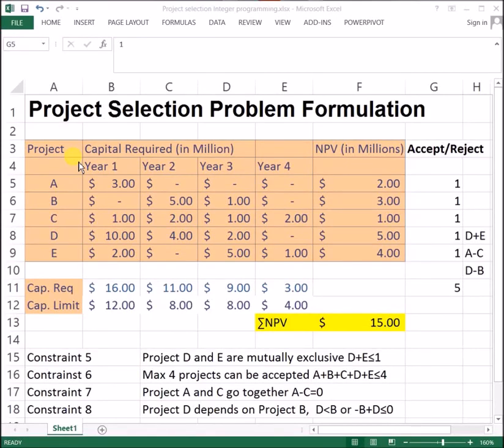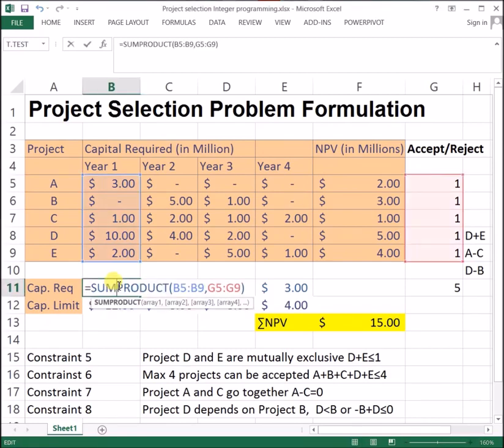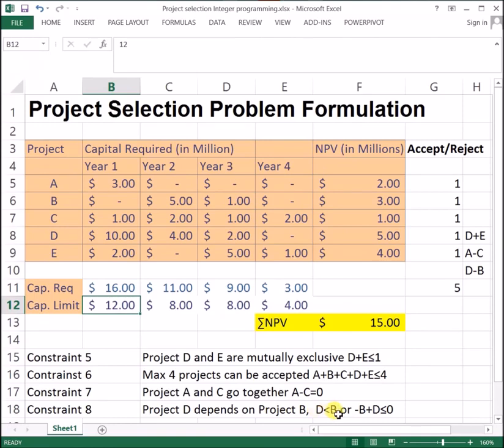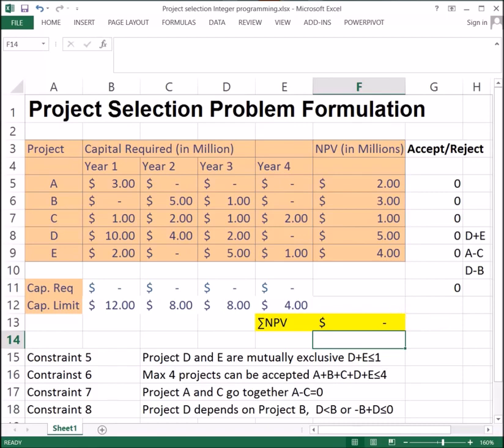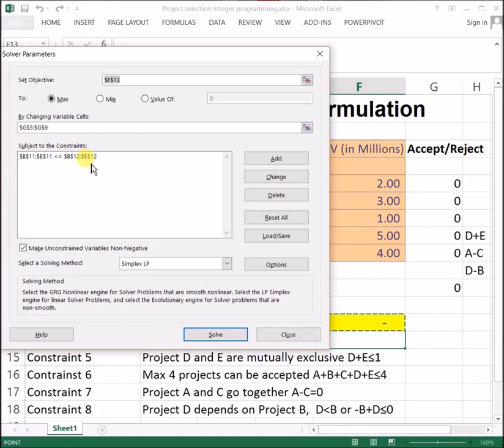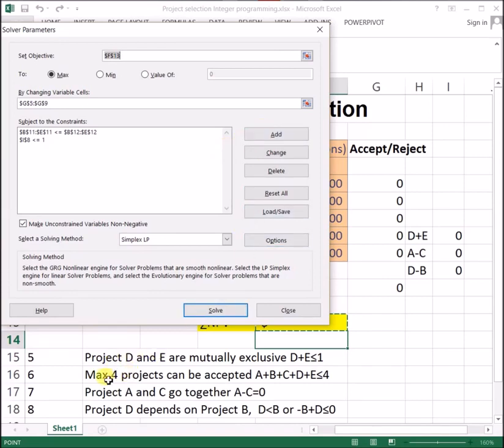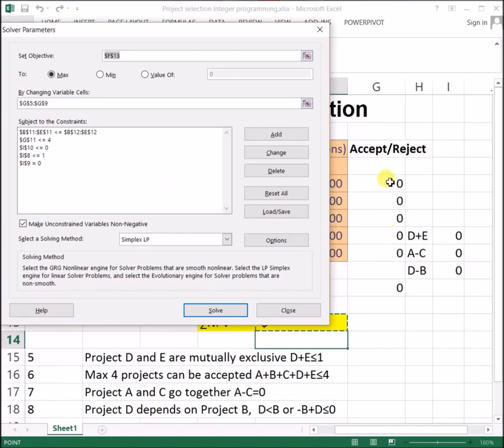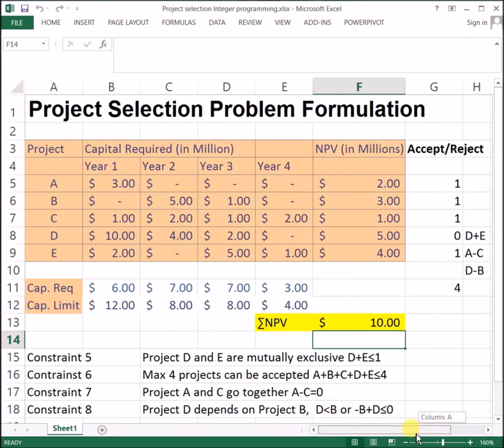how you look it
you be funy